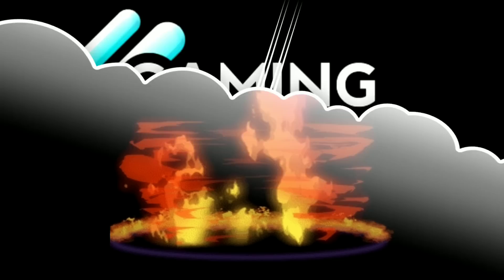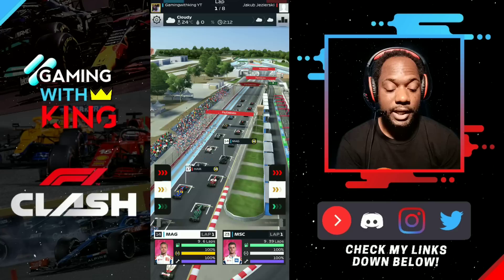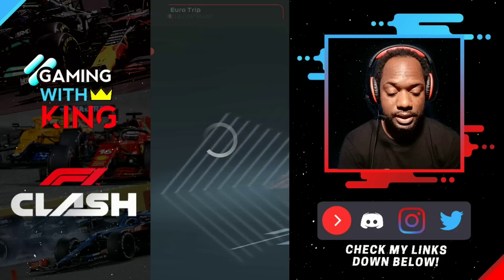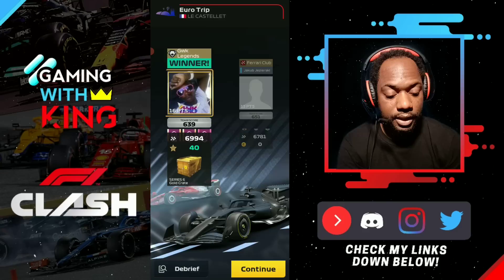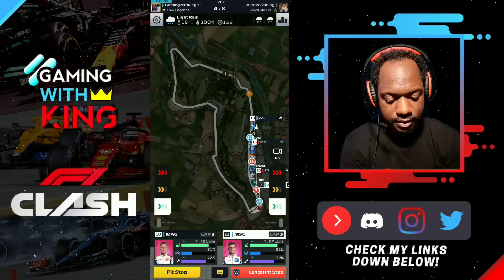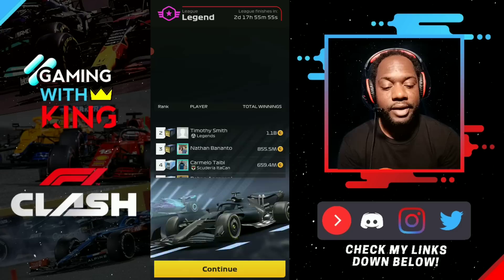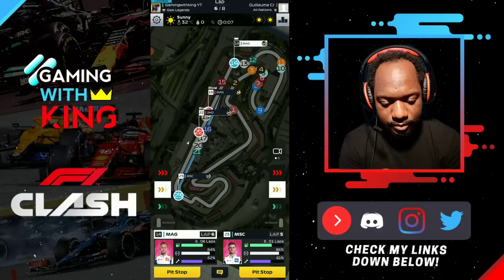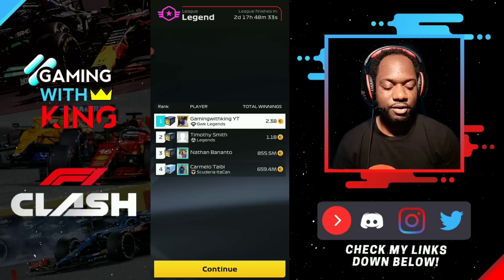F1 Clash | How To Win Series 6 (online business,ecommerce software,email marketing)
F1 clash how to win series 6 part 1 of a 2 part video in this f1 clash 2022 strategy video we share f1 clash tips and tricks to win series 1 and master the new f1 clash 2022 season check it out.

Background music